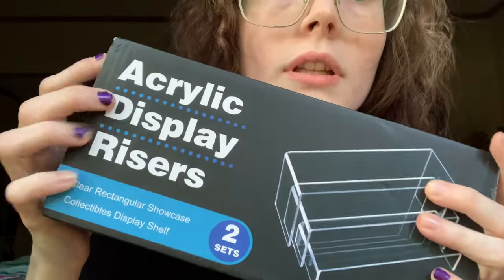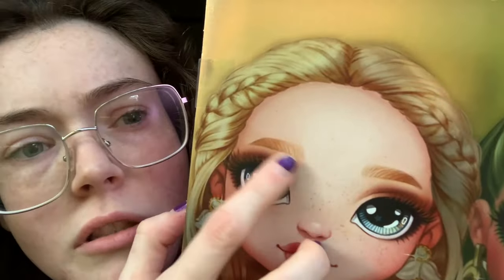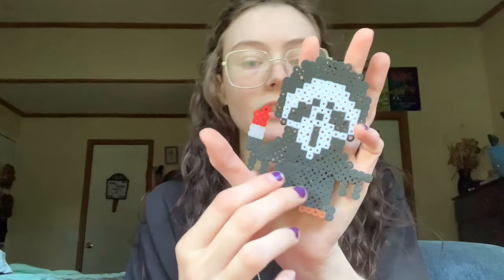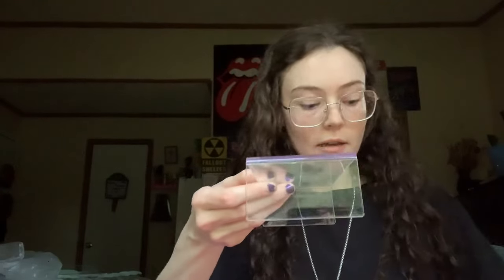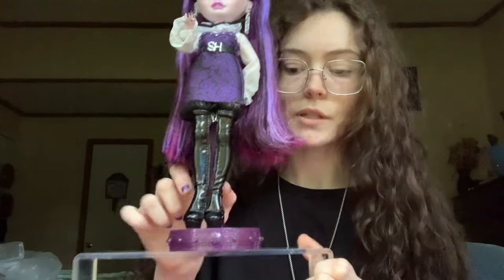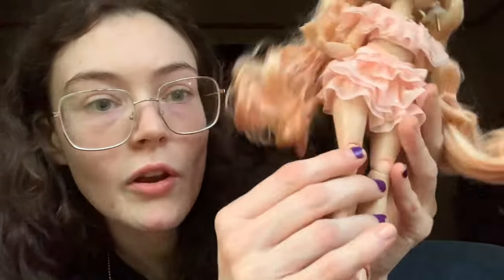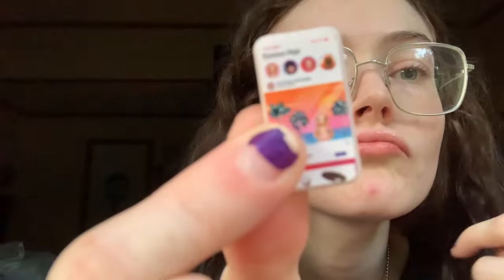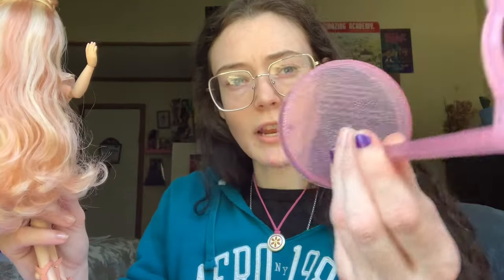NEW DOLL + Doll Storage & Display Haul + Art Pieces | RH & Hand-Made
The first part of the video is pretty dark because of my black t shirt & the afternoon lighting, I usually try to film earlier. it gets better & brighter though so don't go anywhere. I really like m little haul. I noticed a few things are off with my doll, I think that's just how it will be if you buy dolls from amazon! I got Victoria Whitman because we both are covered in freckles from head to toe. I don't mind getting dolls with slight wonk, but not too much of course.

I sell handmade perler bead designs! Check them out on my mercari & DEPOP!

SOCIALS ~
Criticless - generalcadaver